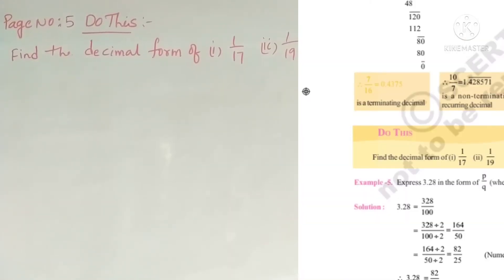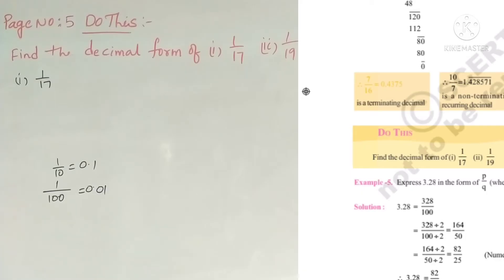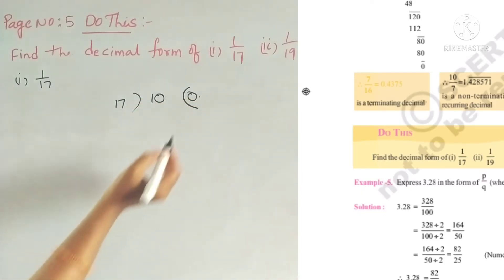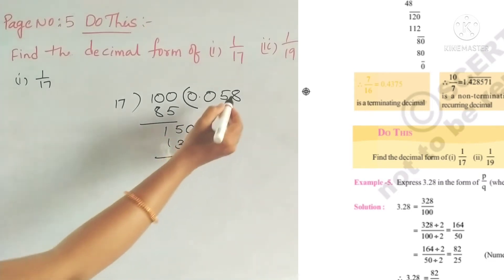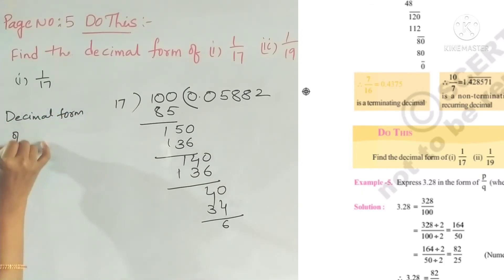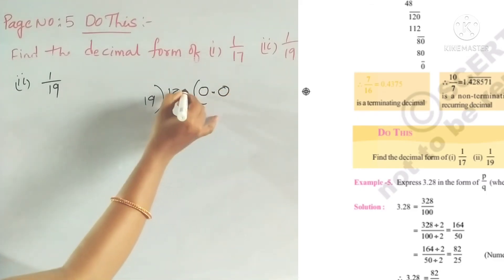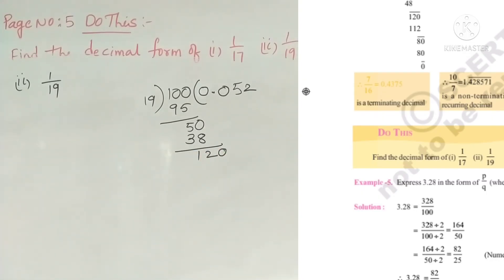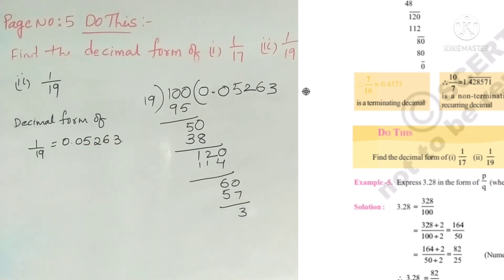Decimal form of 1by 17 and 1 by 19//Real Numbers Class 9 //NCERT//CBSE//APSCERT//TSSCERT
Do This problem page number 5
Real Numbers Class 9
Write the decimal form of 1/17
and 1/19